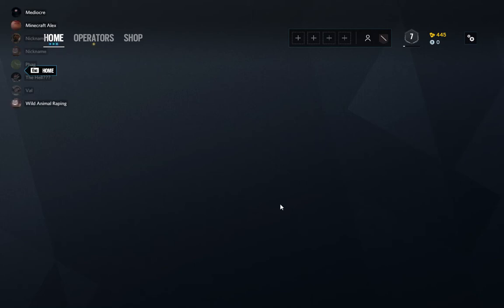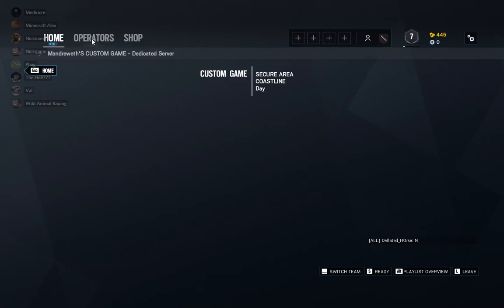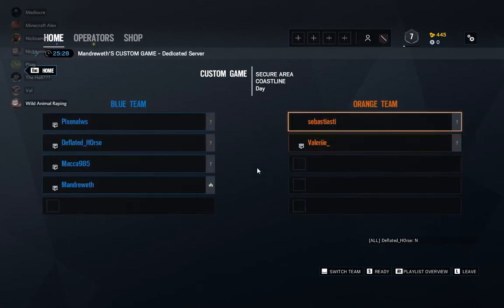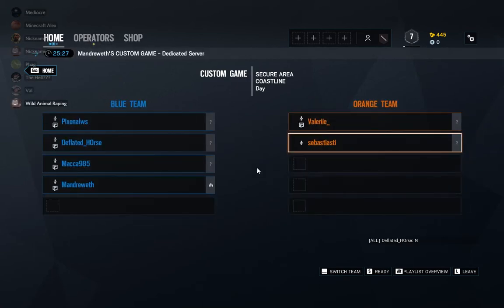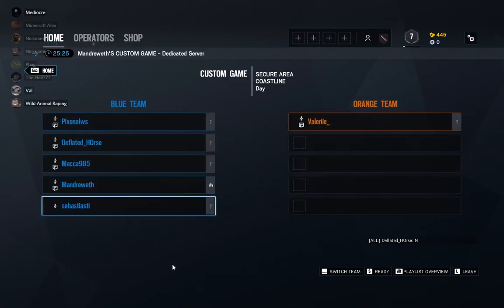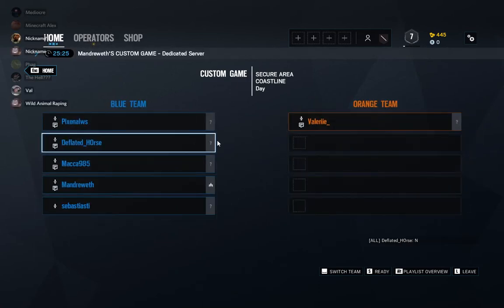aha Tyla's a SIMP AAAHAAHAHAHA